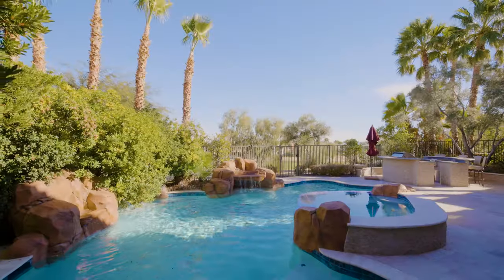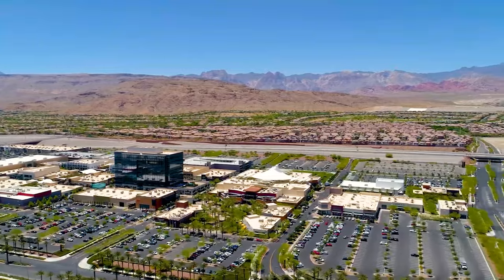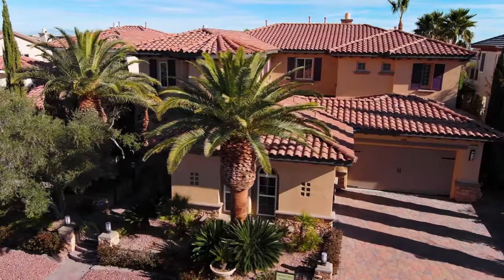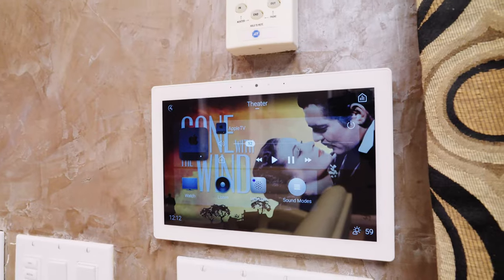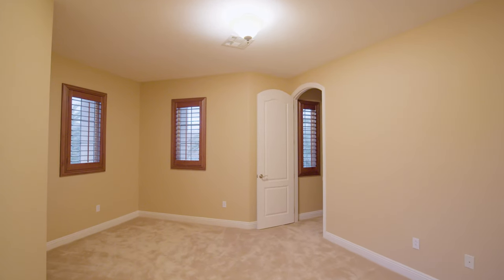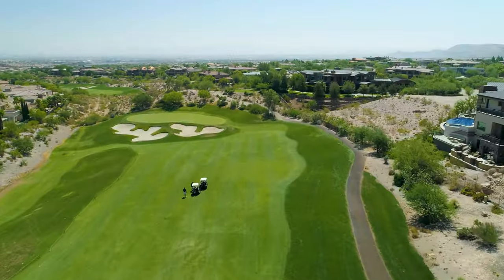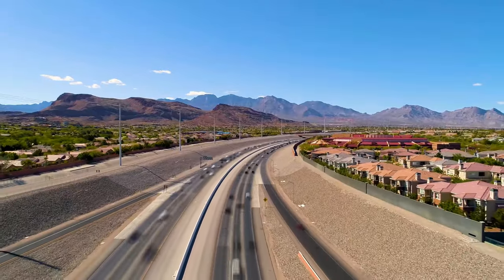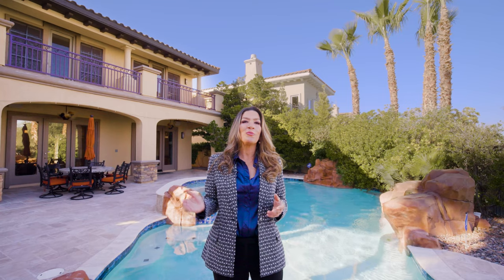$2.5 Million Dollar Home with Golf Course Views | 2044 Orchard Mist Street | Red Rock Country Club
In this luxury home tour, you'll discover an incredible two-story home overlooking the 2nd hole of the Arroyo Golf Club in the 24-hour guard-gated community of Red Rock Country Club. Wrapped around a central courtyard with multiple French doors for incredible indoor/outdoor living, the classy interior boasts custom Venetian plaster, polished travertine, hardwood flooring, and more. The brand-new Control4 home automation system puts control of the TVs and 11-zone sound system at your fingertips. Whether you’re entertaining in the great room, lounging in the living room, or feasting in the dining room, an exit to the backyard is never far; step outside to enjoy golf course views from the outdoor kitchen or the heated pool and spa with waterfall features.

Sold on March 6, 2024 for $2,300,000 @ $457/SF
5,037 SF • 5 Beds • 6 Baths • Pool & Spa

We specialize in working with buyers and sellers in guard-gated communities in Summerlin, Las Vegas, and Henderson.

Rob Jensen Company | Your guide through the gates.